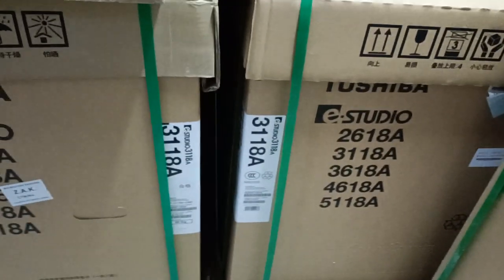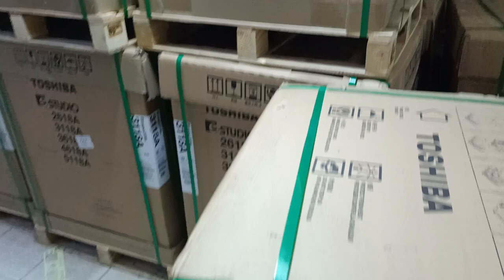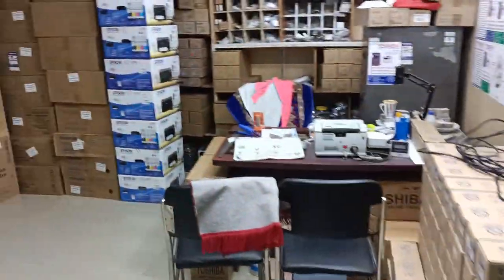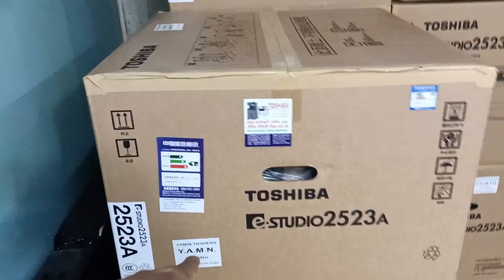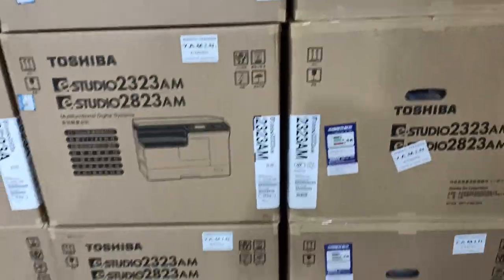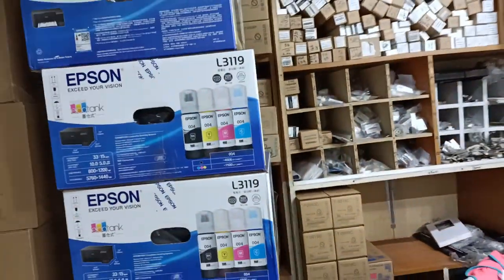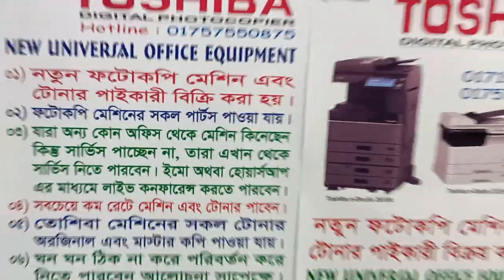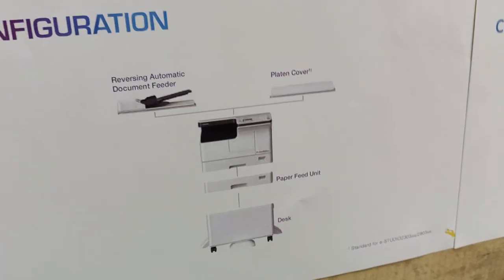Toshiba E- studio Mono Copier Machine Price in Bangladesh New universal wholesale office 01757550875